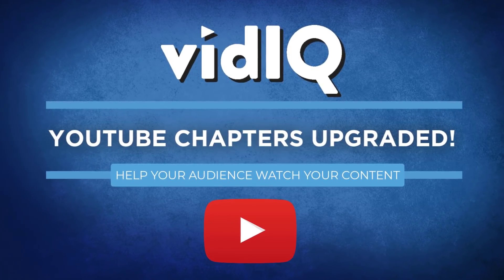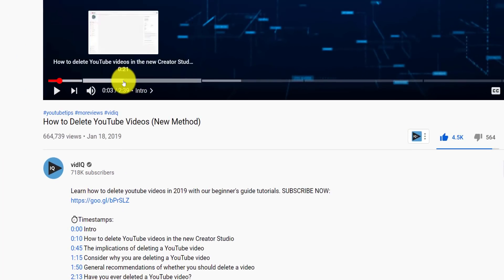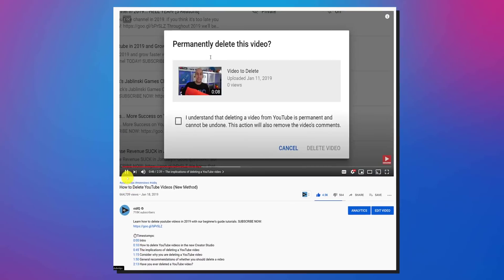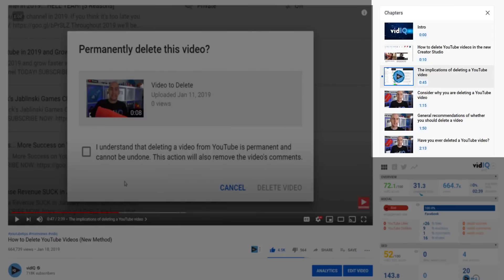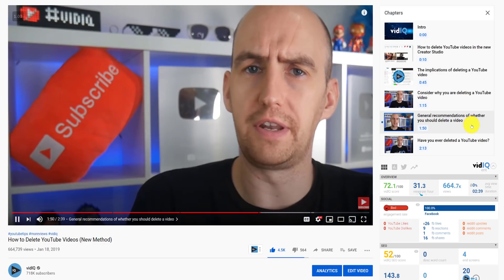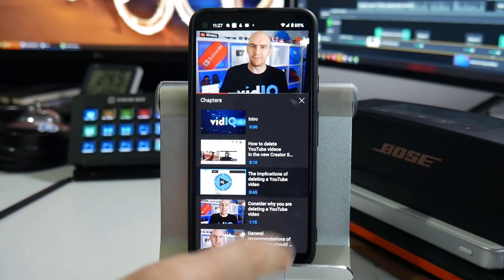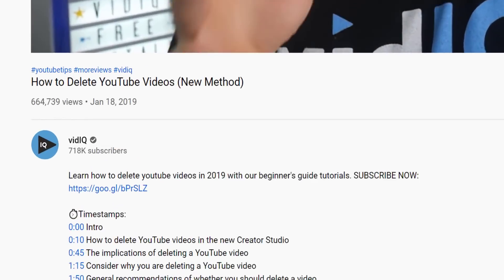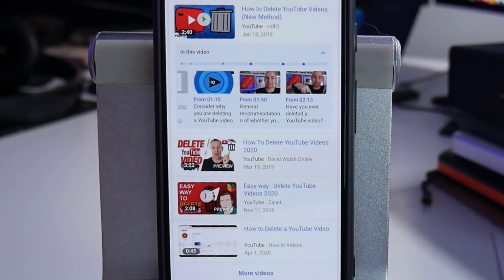Youtube Video Chapters are Now Even Better!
YouTube Chapters (created through timestamps) have just been upgraded. Don't believe us? Try them out on this video!

⏱️TIMESTAMPS⏱️
0:00 Intro
0:16 What YouTube Chapters Currently Look Like
0:35 The YouTube Chapters Upgrade
1:27 I want more upgrades!
1:47 Why YouTube Chapters Help Your Audience
2:24 YouTube chapters on Google Search